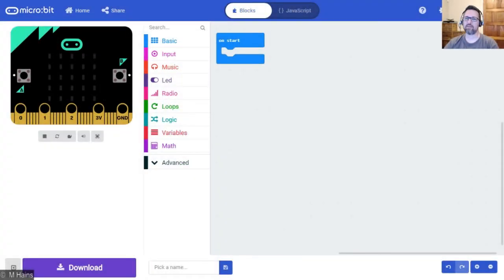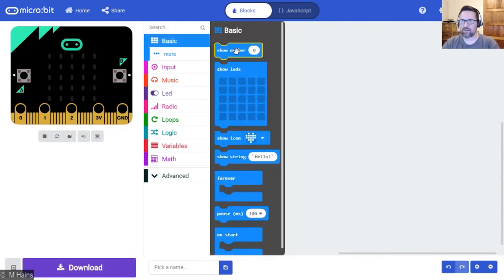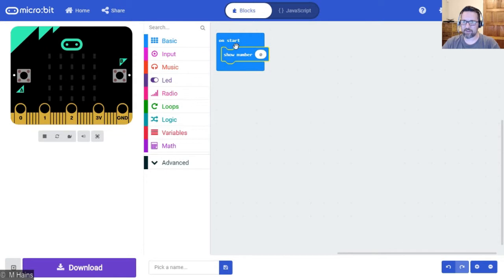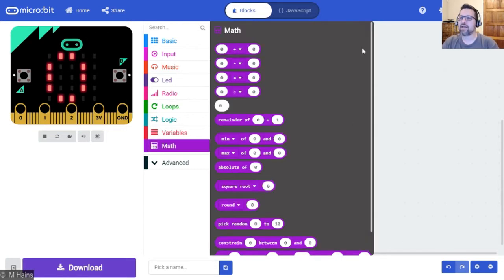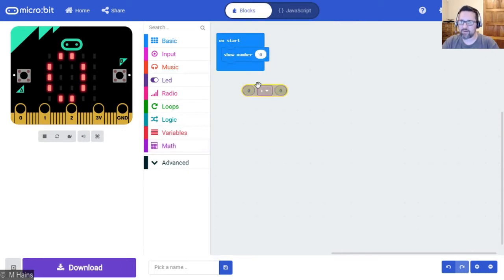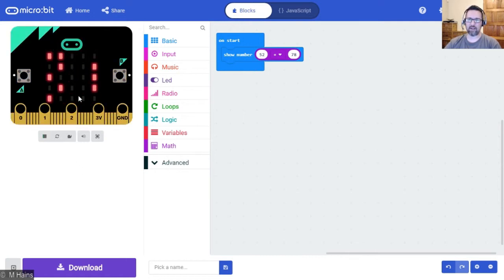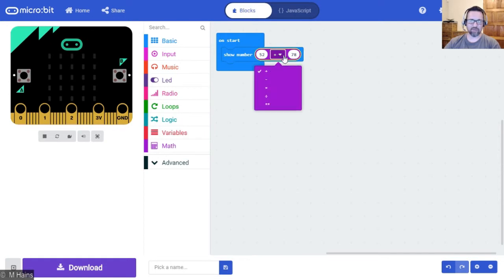Microbit Tutorial 8a - Working with numbers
An introduction to coding with the microbit.

Tutorial 8a - Working with numbers

See how easy it is to make the microbit do basic Math.

Video made for my Grade 10 students. The microbit tutorials are presented in their OneNote class notebooks (go for more information). This is also being presented as a series on the Tech Teachers web site.